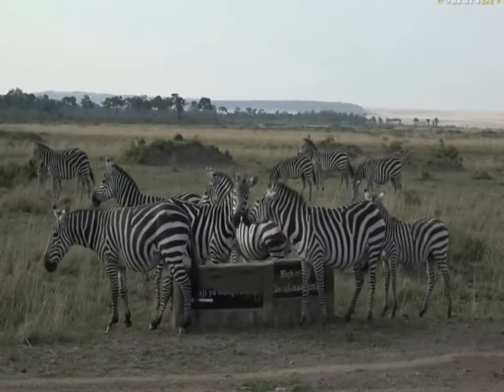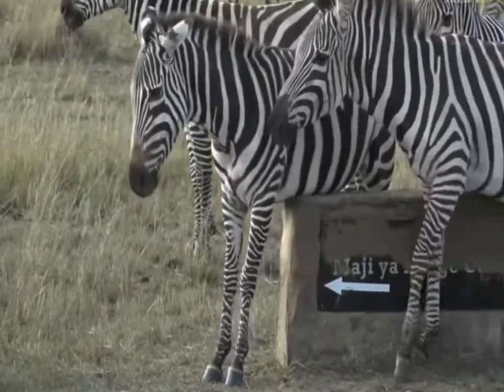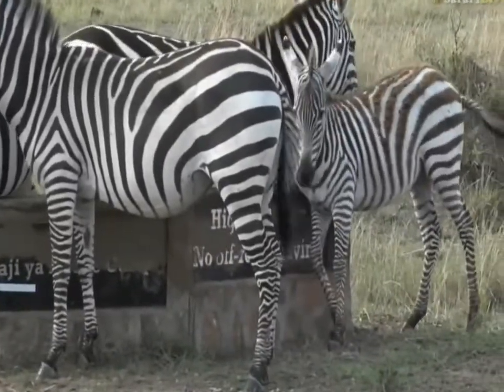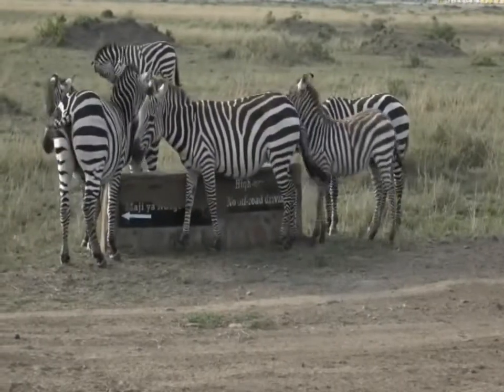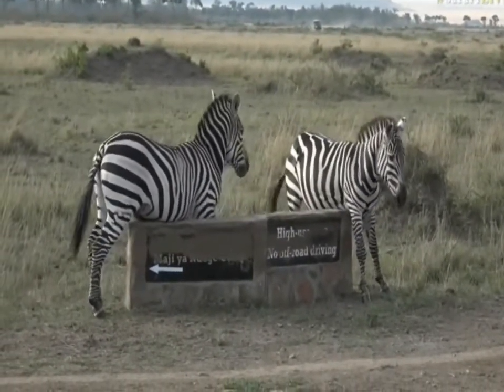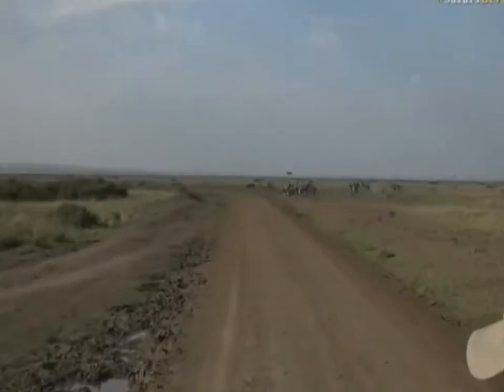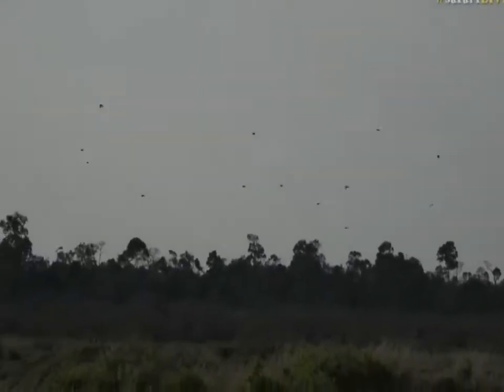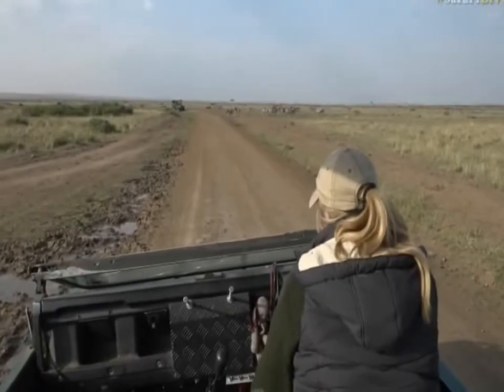Sept 24 2017- Sunrise-Tayla is with a herd of Zebra who seem to know the best Scratching post